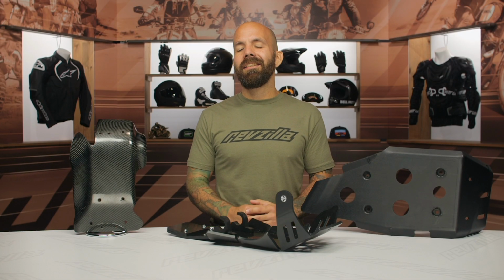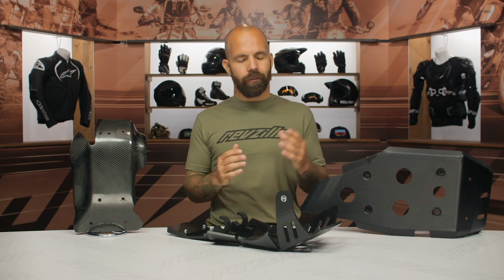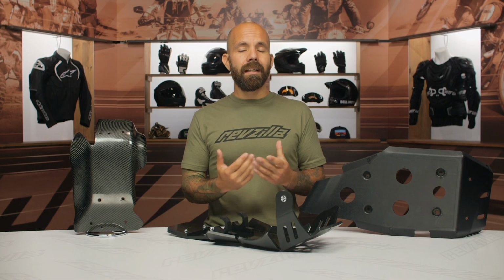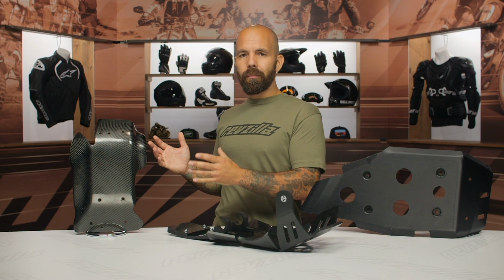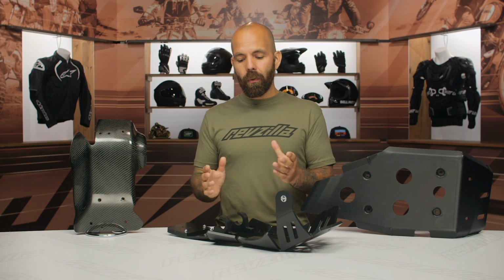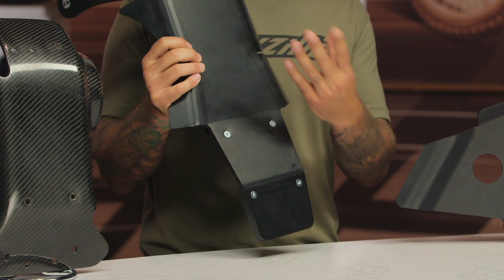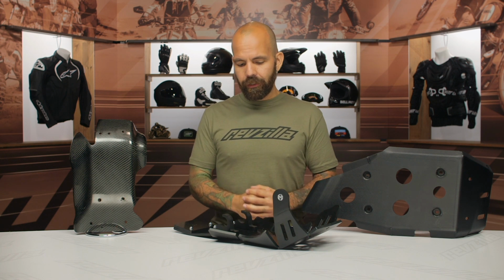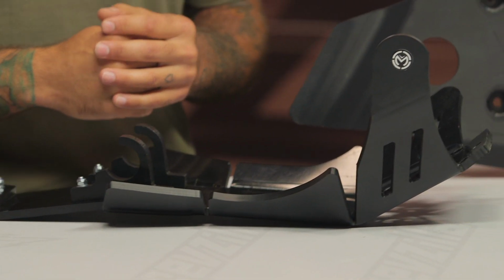Moose Racing Skid Plates Review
Protect your motorcycle's weak spots with Moose Racing's skid plates. Made from a variety of materials, and ready to bolt onto most modern dirt bikes, you can trust Moose to get your bike to the finish when crossing brutal terrain.